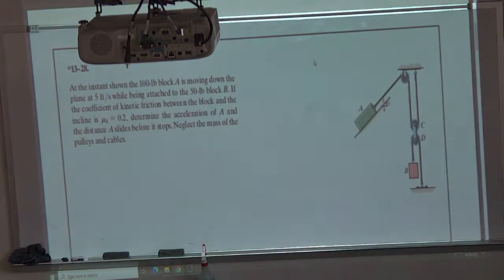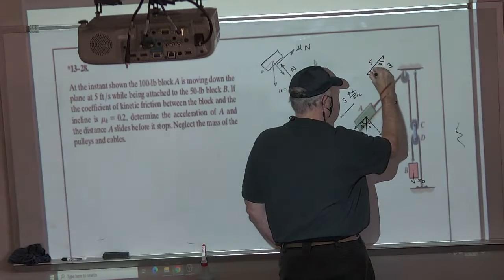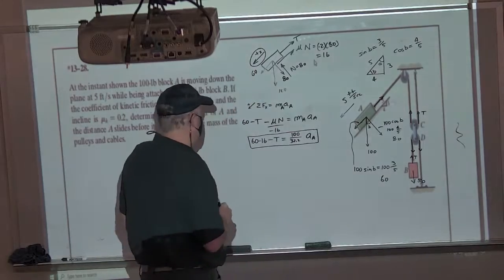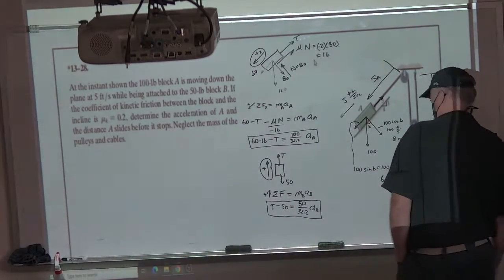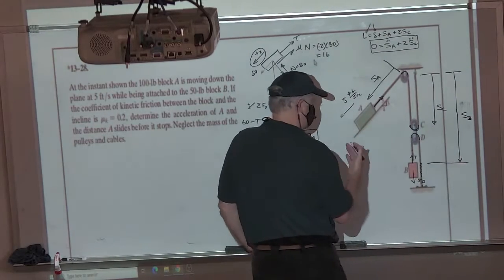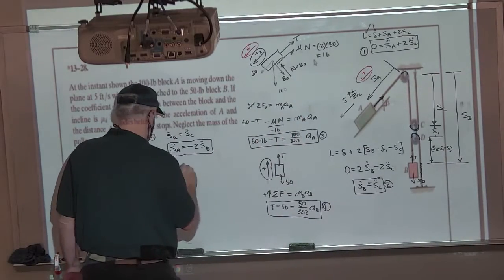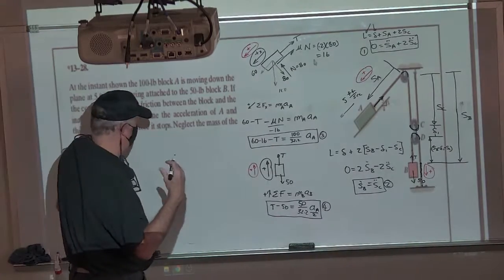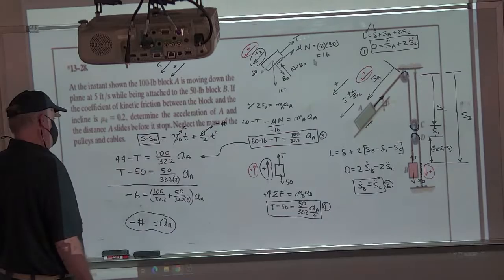Dynamics Oct 20 2021